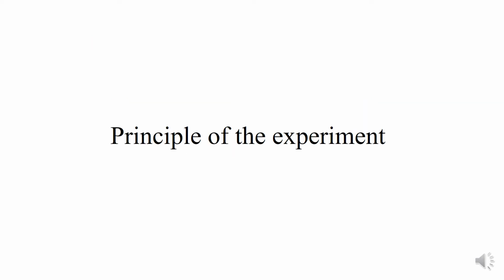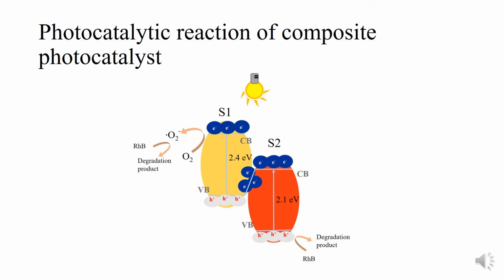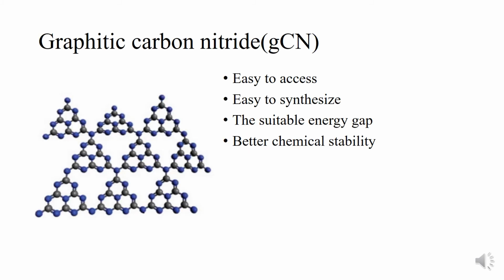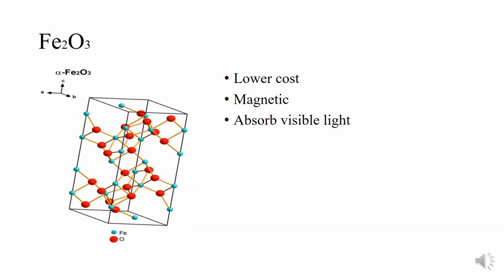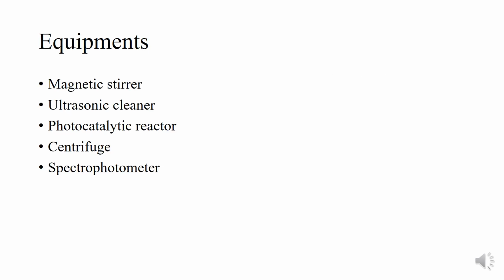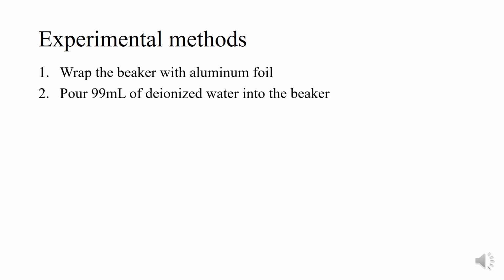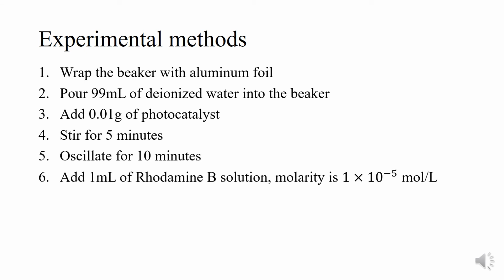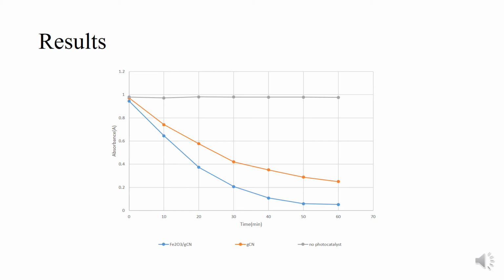Degradation of organic pollutants by composite photocatalysts under visible light